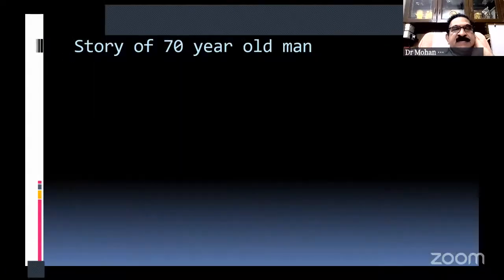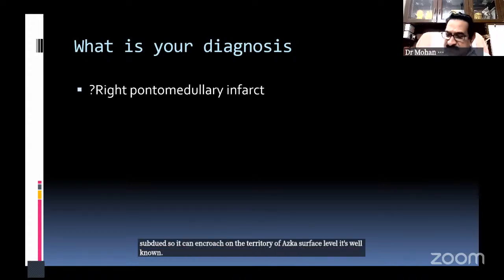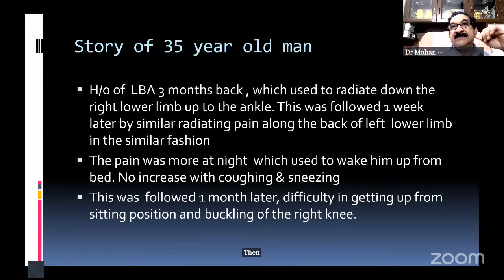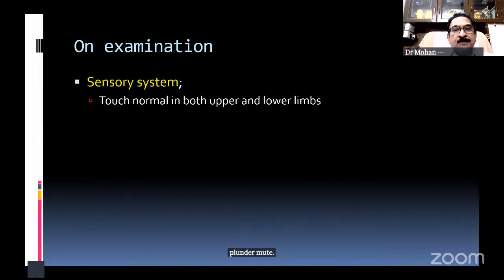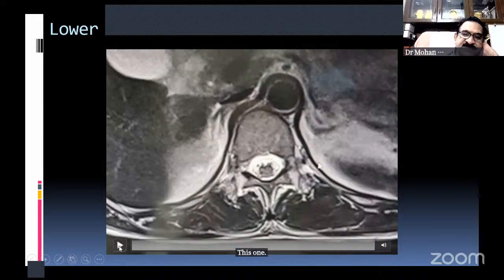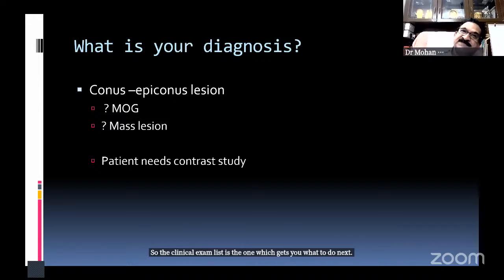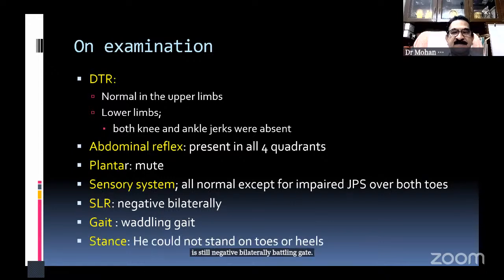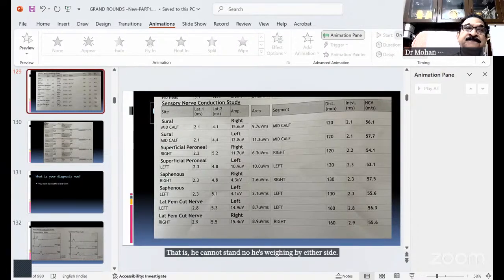FINE - Neurology Grand Rounds by Dr M Madhusudanan